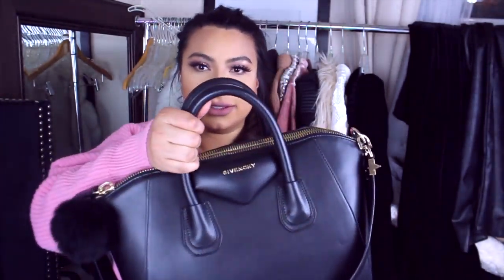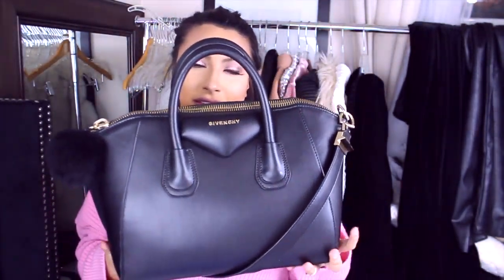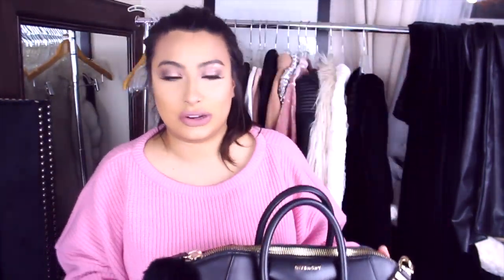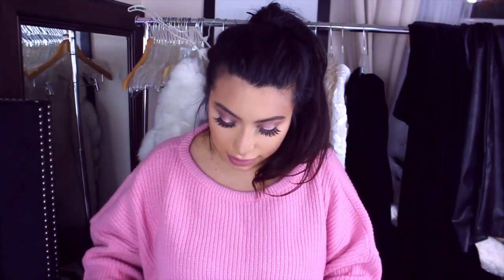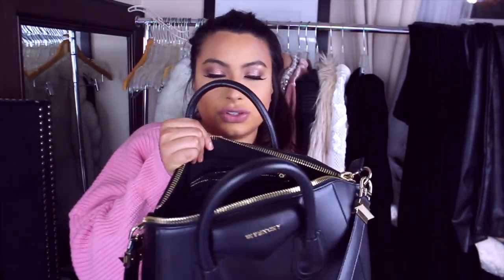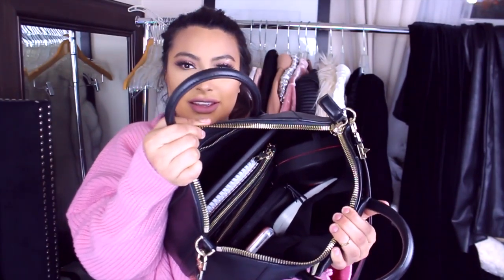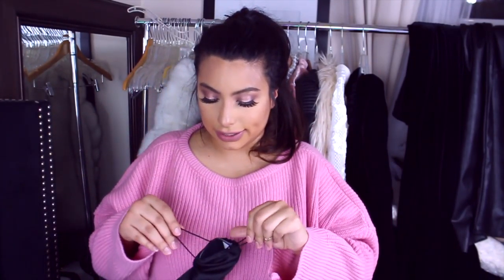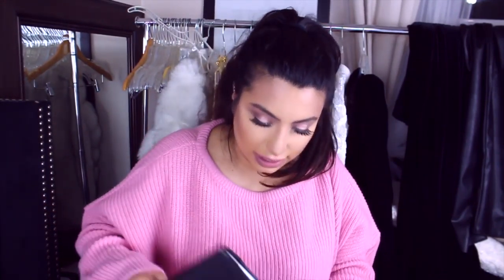WHAT'S IN MY PURSE • Faux Givenchy 2022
You can also find me:
INSTAGRAM • @WendyAlcala
TWITTER • @WendyAlcala
SNAPCHAT • WendyAlcala
POSHMARK • wafashioncloset